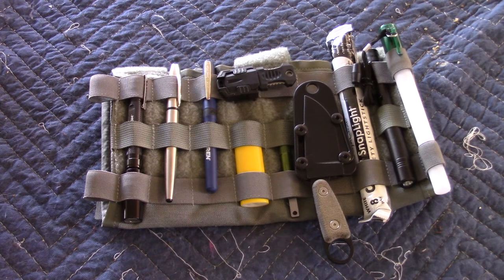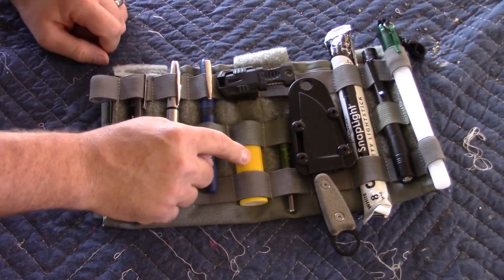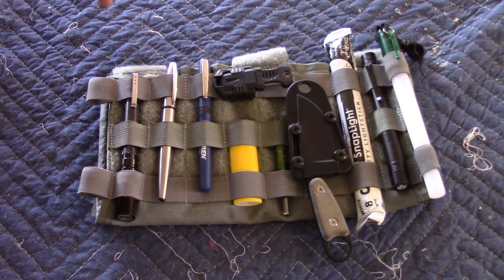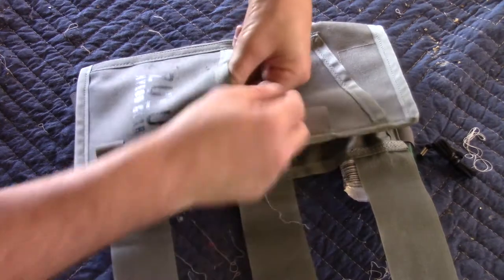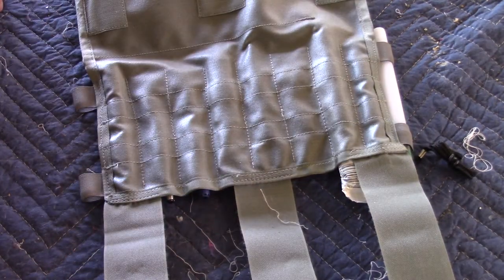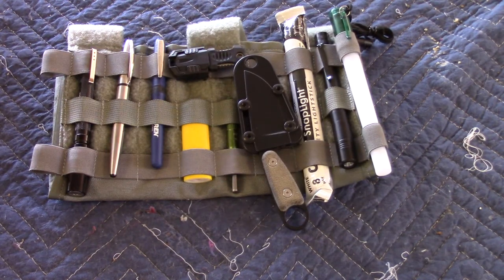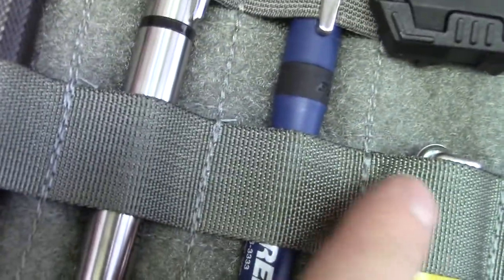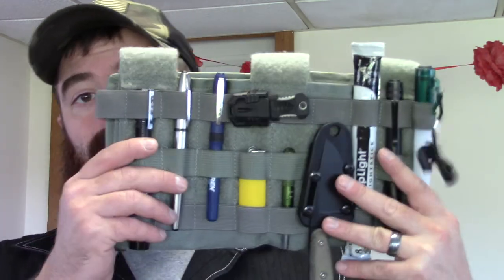Zulu Nylon Gear Molle Visor Panel